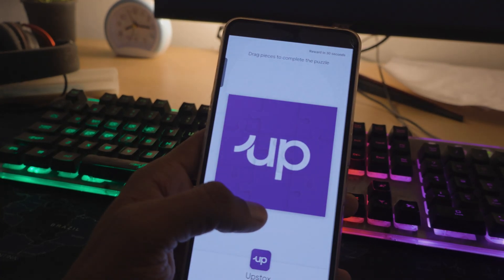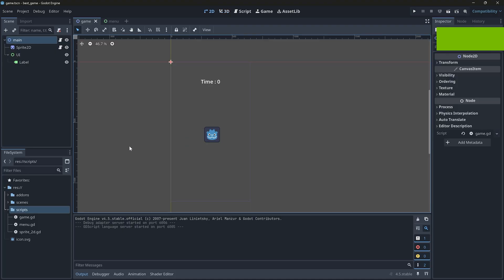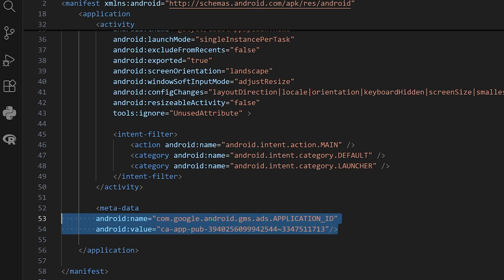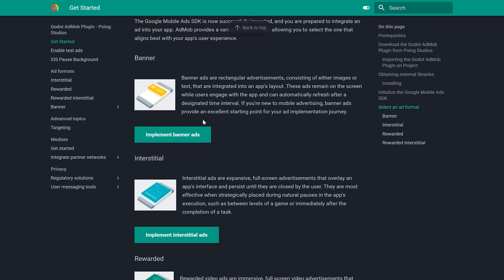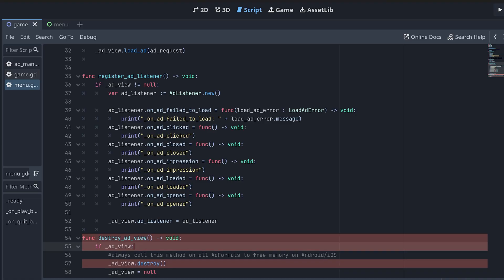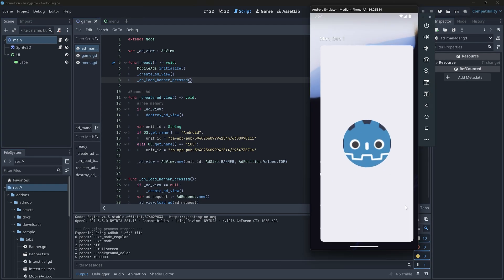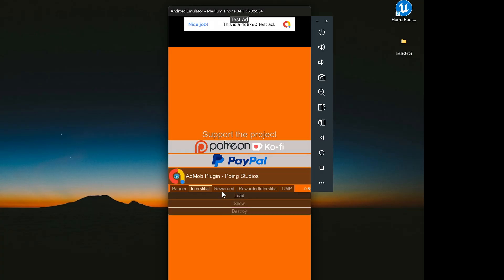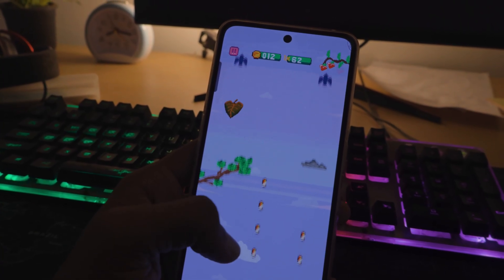The EASIEST AdMob Tutorial for Godot!!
Want to add AdMob ads to your Godot 4 mobile game? In this quick and beginner-friendly tutorial, I’ll show you the exact steps to integrate banner ads, interstitial ads, and rewarded ads using the Godot AdMob plugin.